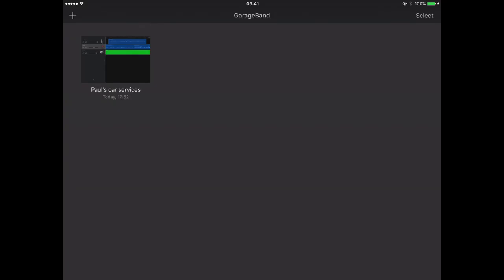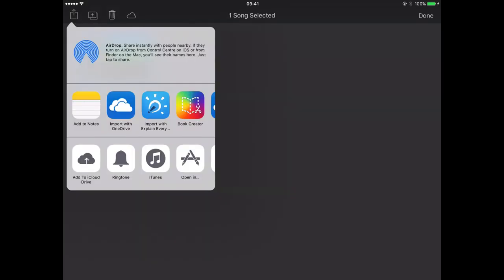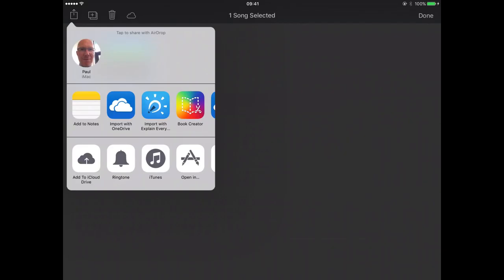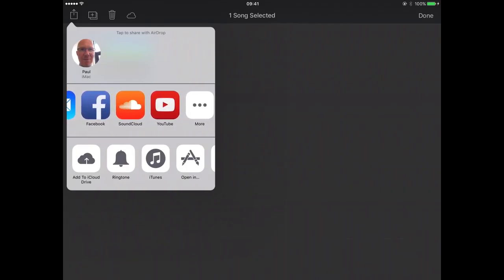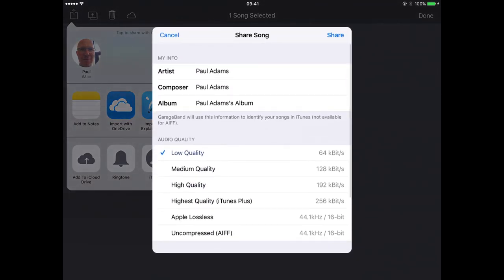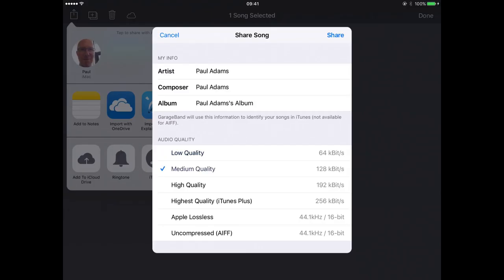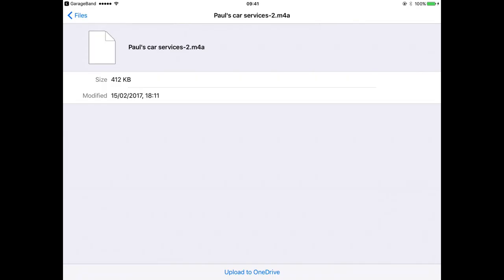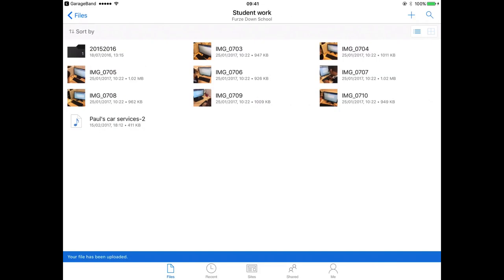GarageBand 4 - exporting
A short tutorial on how to export your final GarageBand track.